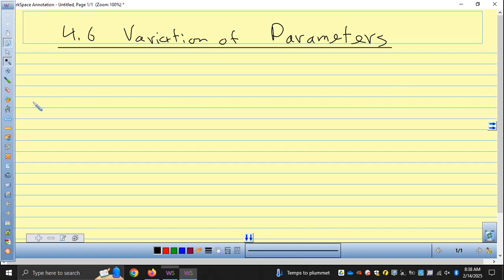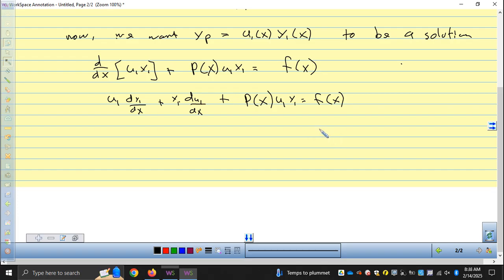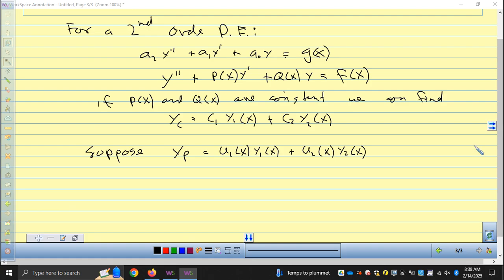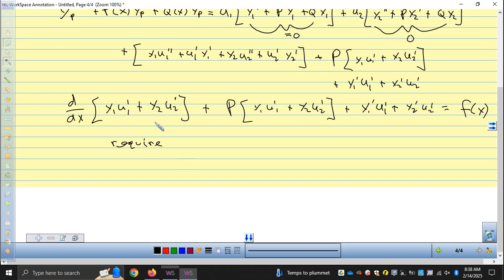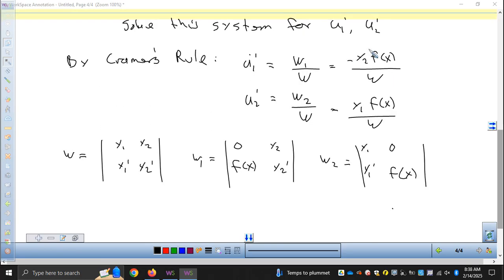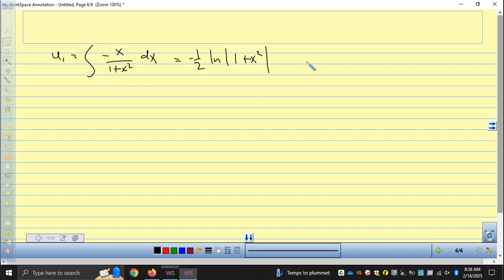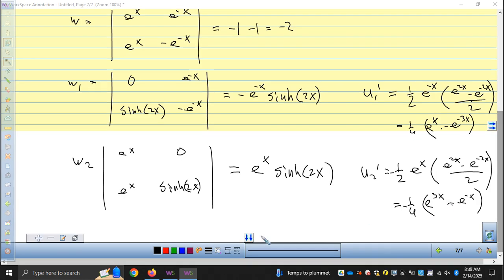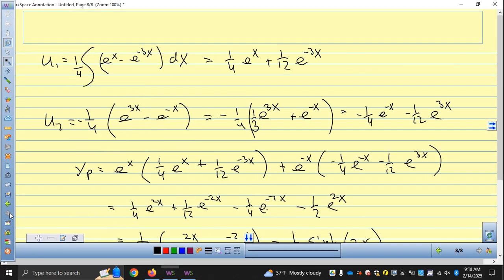Differential Equations 4.6 Variation of Parameters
Solving nonhomogeneous differential equations using the method of variation of parameters